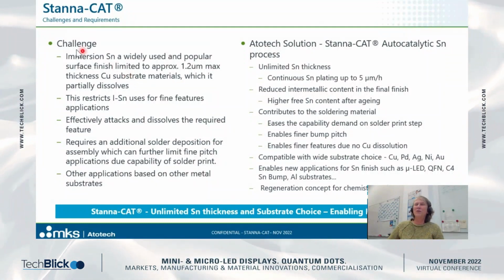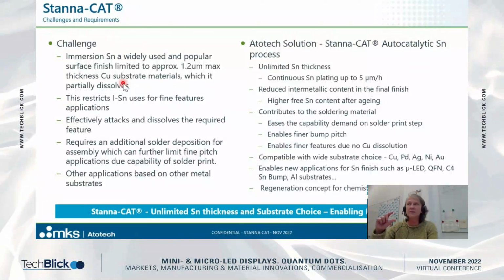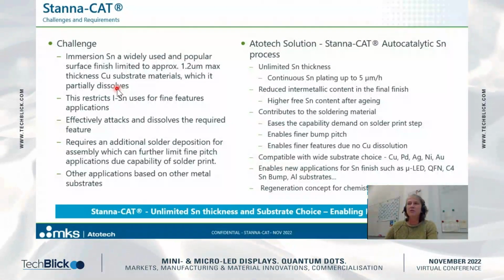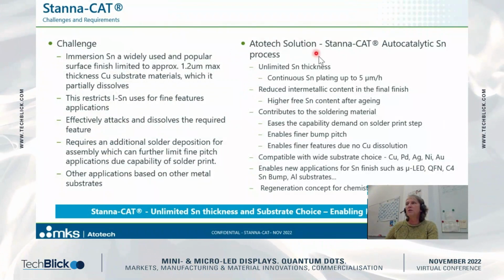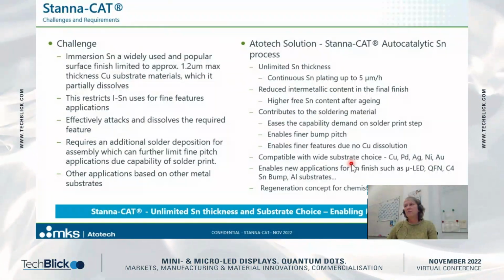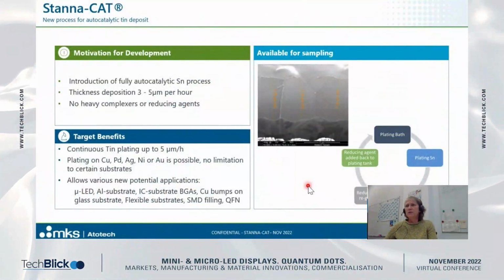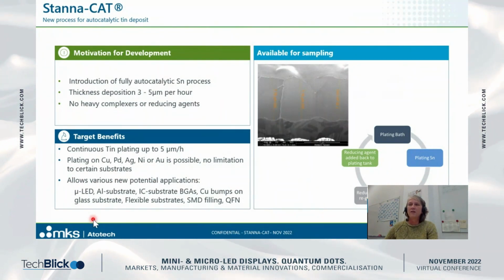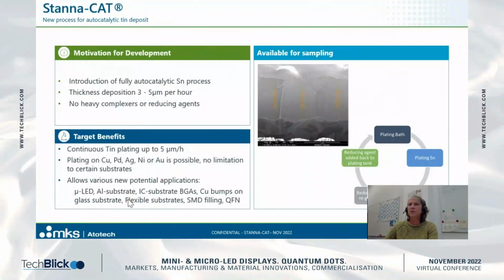Atotech | How autocatalytic tin plating can create new opportunities for µ-LED application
Britta Schafsteller​

Even though µ-LED manufacturing has moved forward over recent years, it is still in early development stage, resulting high costs and poor yields. Thus, finding pathways to reduce manufacturing costs and improve overall yield is of major interest to the industry. An alternative path would be to replace the solder paste in solder paste printing by plating process. To solve this issue Atotech Group has developed a new auto-catalytic tin process that can overcome the thickness limitation of existing immersion tin process. Besides that, the process allows tin deposition not only limited to copper, but also different metal stacks.